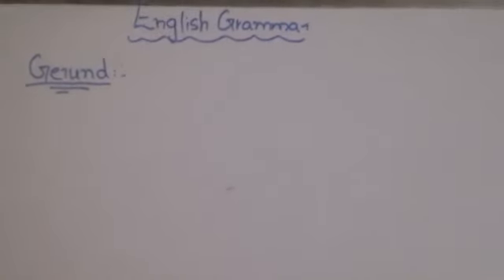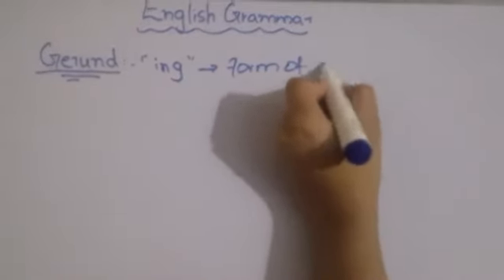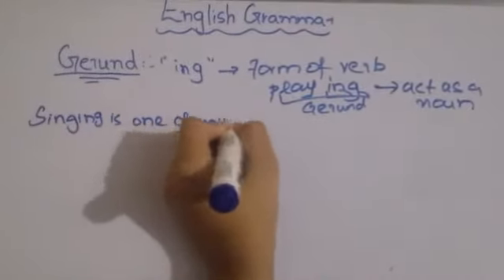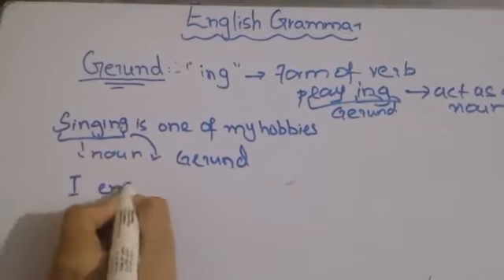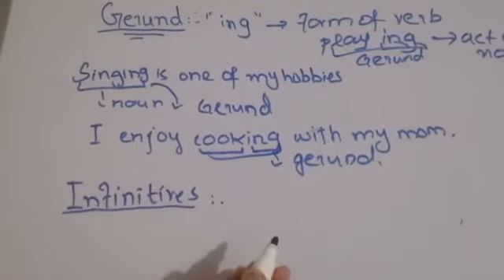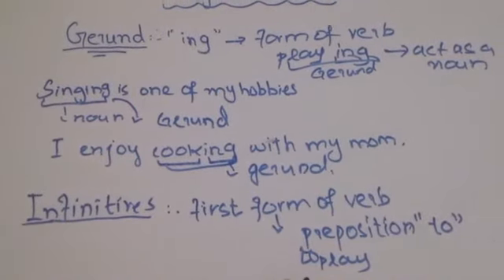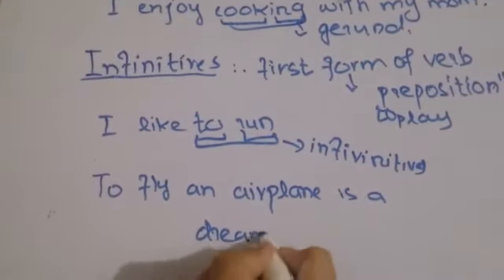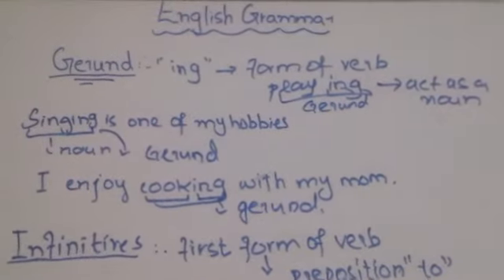English grammar | gerund and infinitives | Make education easy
In this channel u will get the educational videos related to subject physics chemistry biology and english
In this video u will learn the gerund and infinitives
Make education easy
Education by Iqra